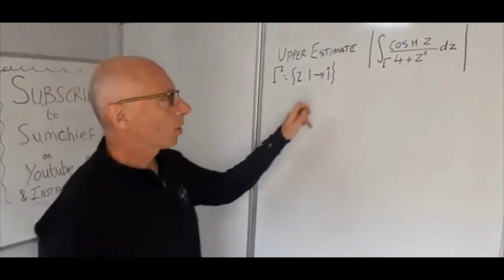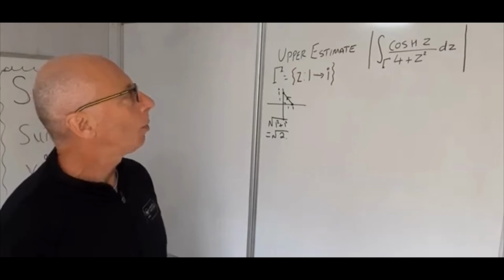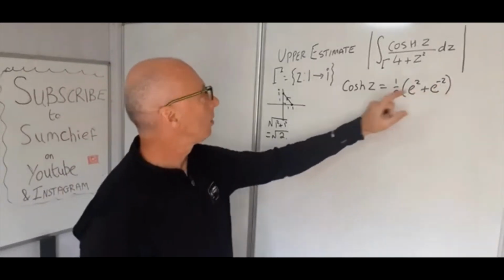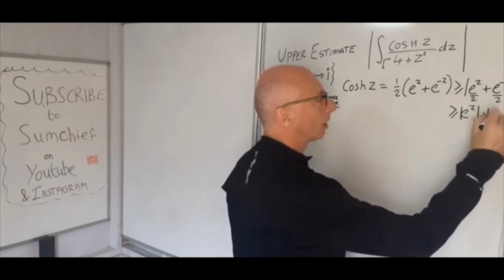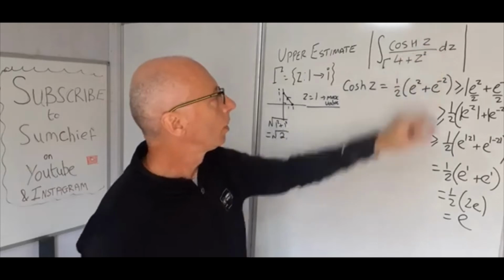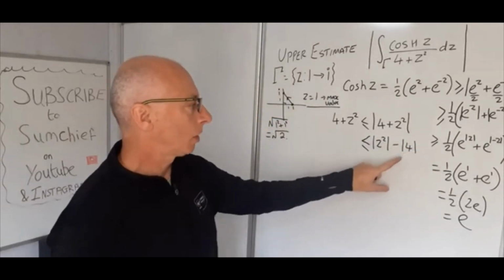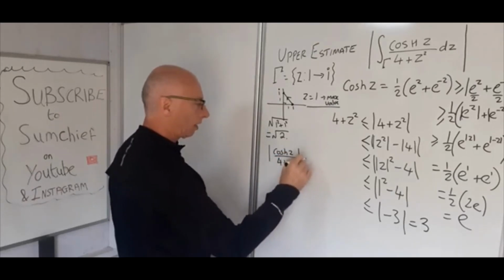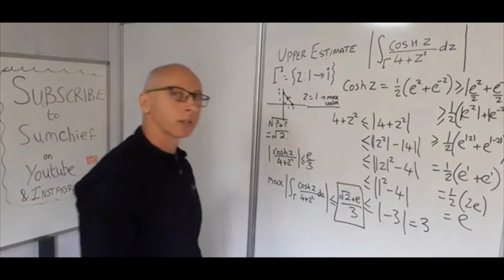Calculate the Upper Estimate of a Complex Integral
This tutorial demonstrates how to use the Estimation Theorem to calculate the upper estimate of a complex integral along a contour .
For the maximum value we need to make the function in the integral as bigger value as we can along the contour.
Hence the way below describes the way this is done using the absolute values along the way so as we avoid any negative values.
The triangle inequality is used to calculate the maximum value of the numerator .
The backwards triangle inequality is used for the minimum value of the denominator.
Then we multiply by the length of the contour .